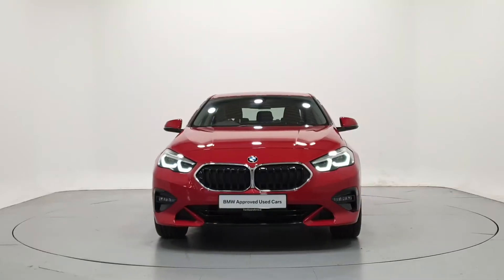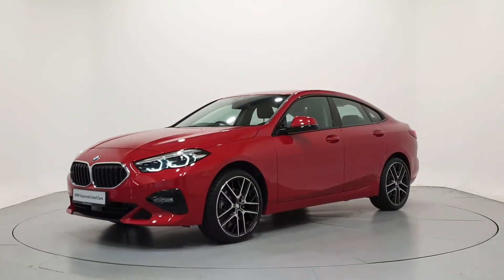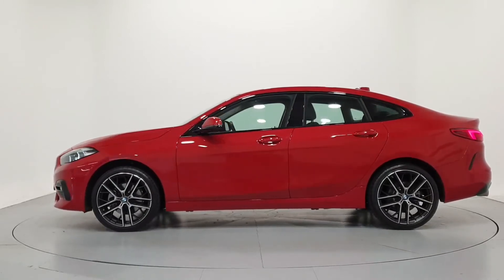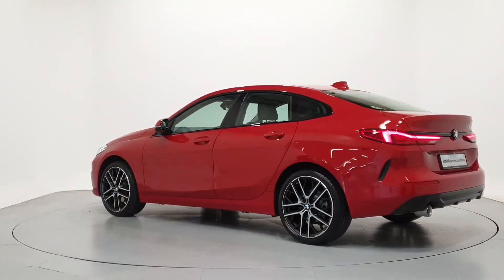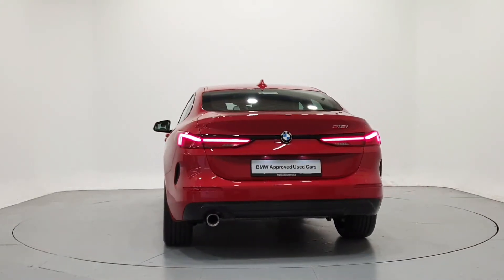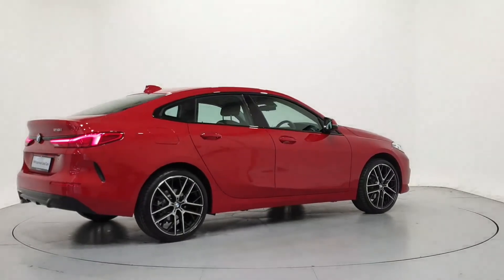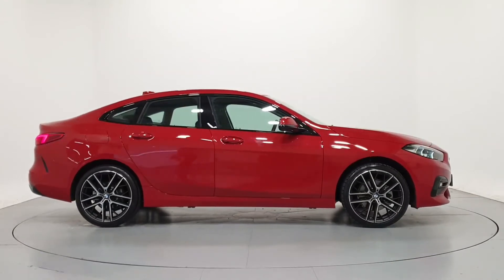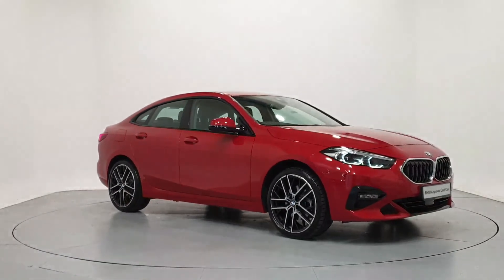211D31649 - 2021 BMW 2 Series 218i Sport Gran Coupe 35,950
Here is a video of our 211D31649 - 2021 BMW 2 Series 218i Sport Gran Coupe 35,950. Please contact SALESMAN NAME to arrange a test drive today. Frank Keane BMW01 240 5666